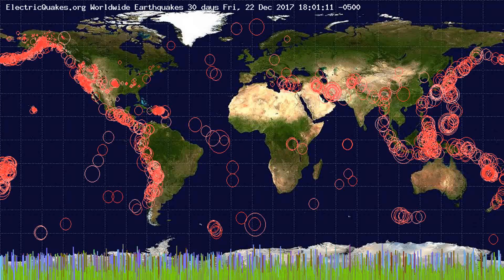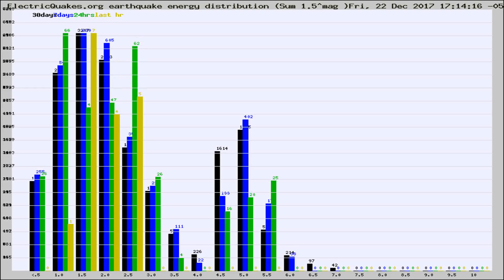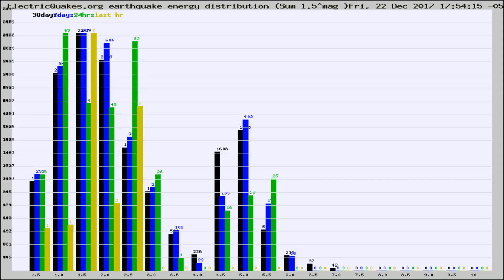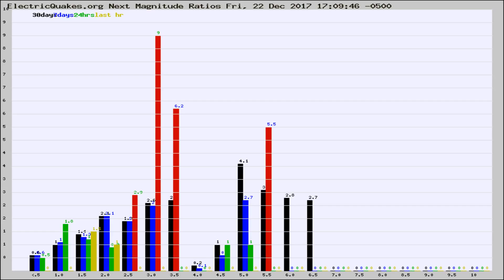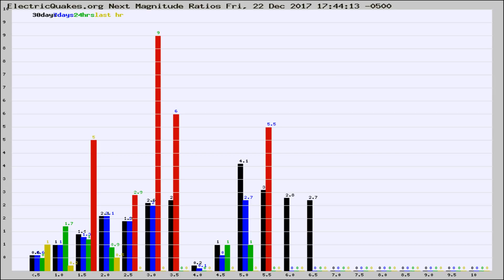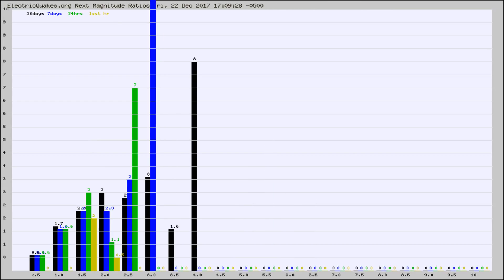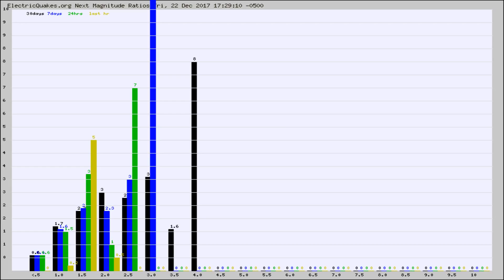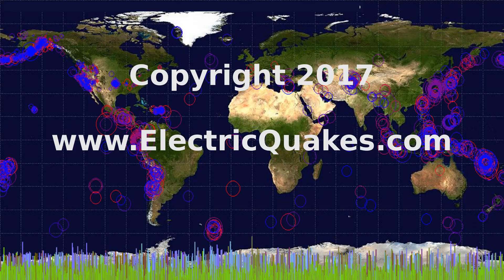Todays_Hourly_World_Earthquake_Statistics_from_ElectricQuakes.org_12-22-17+18:02:01